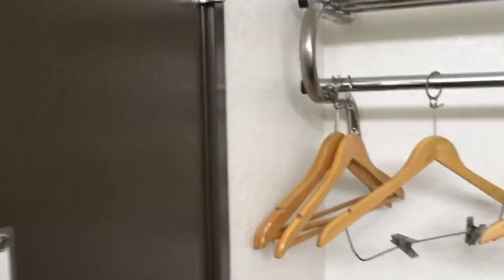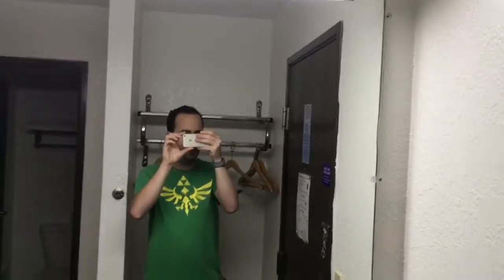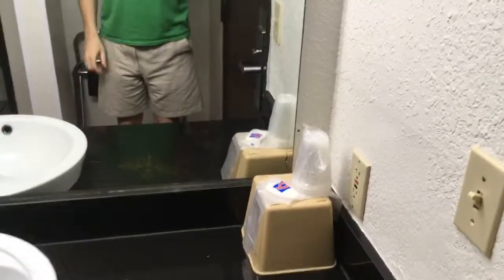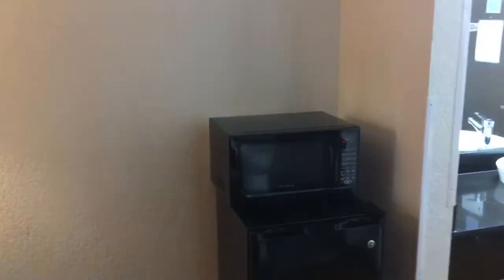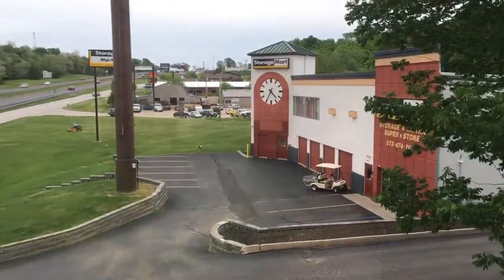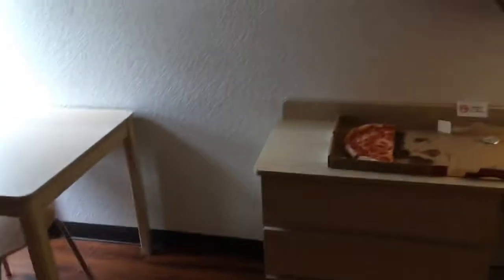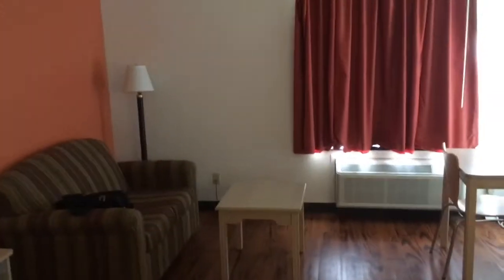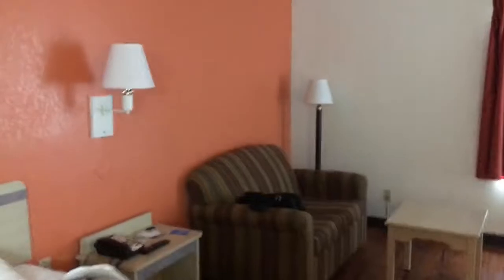My motel 6 room